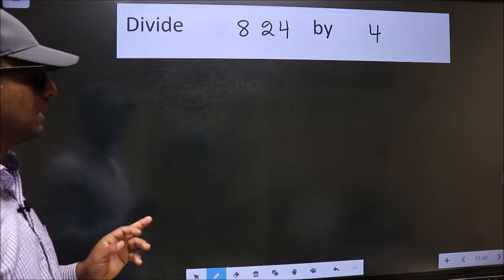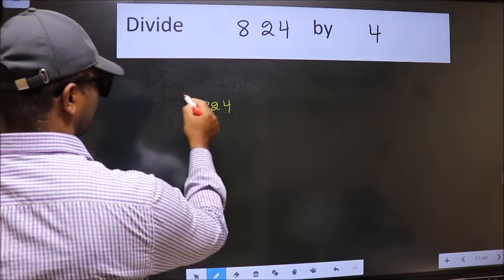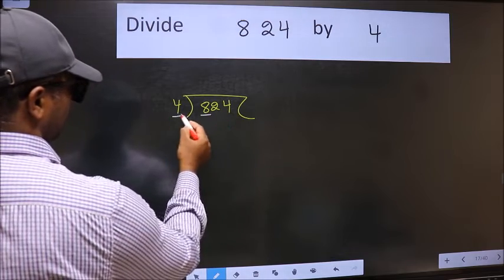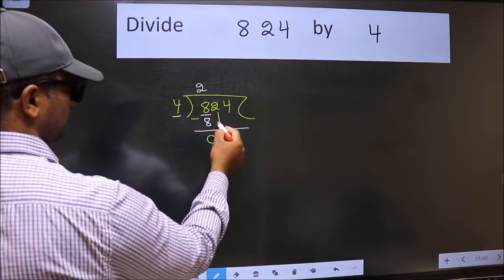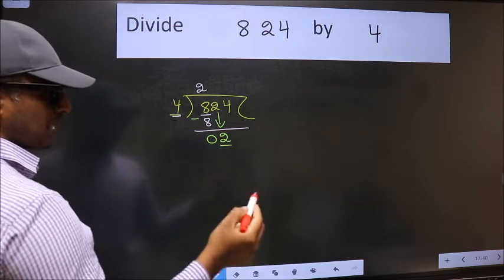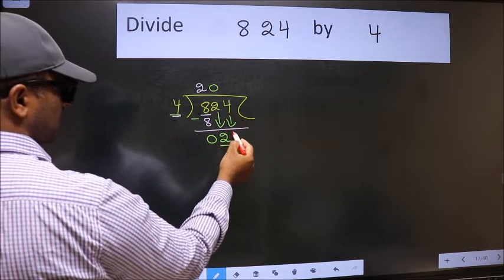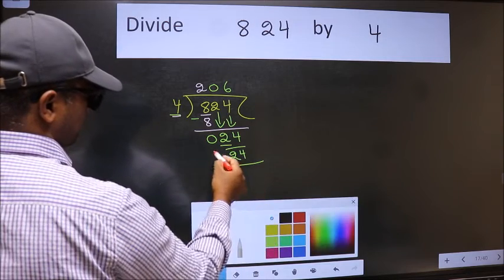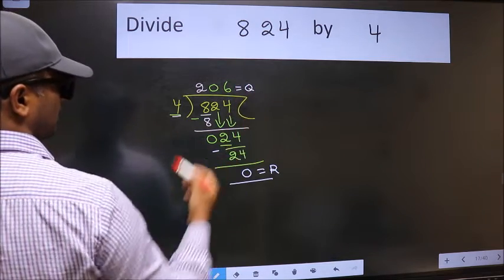Divide 824 by 4 many get this quotient wrong